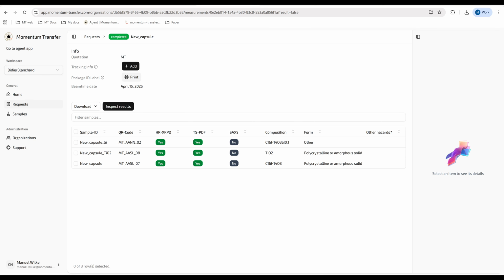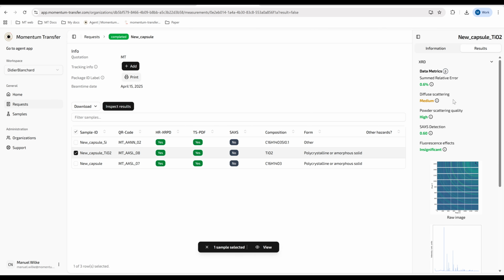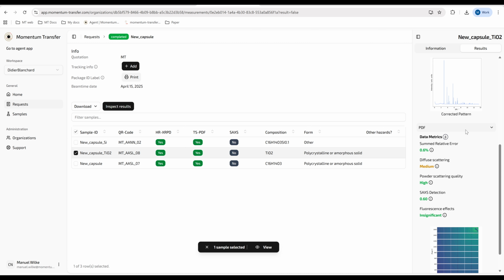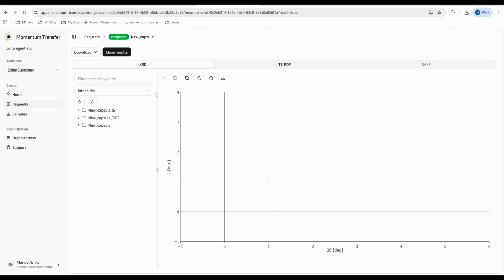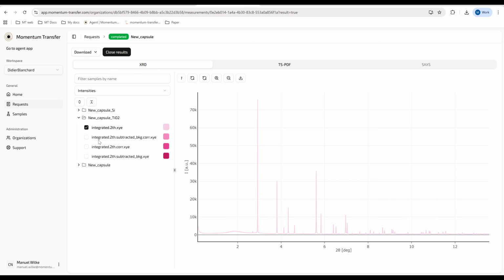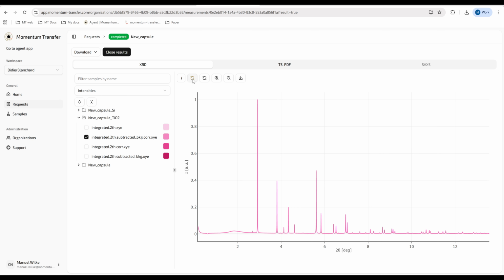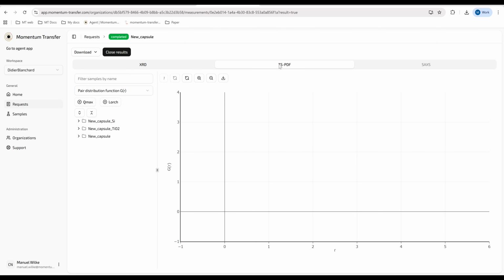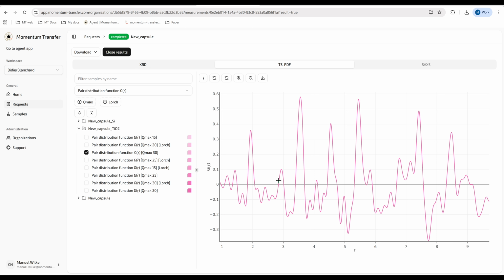Analyse your result in the data portal